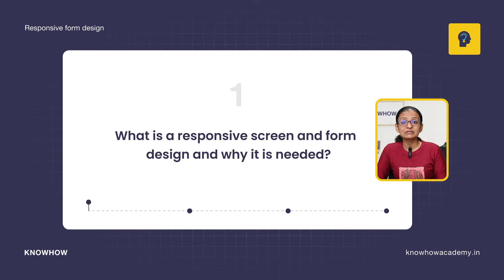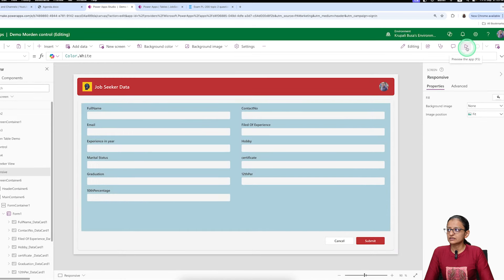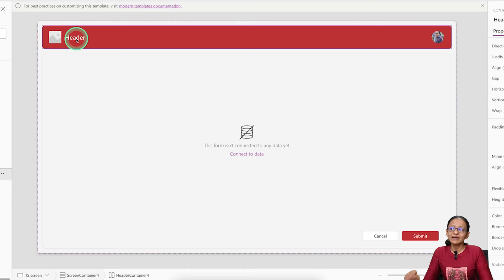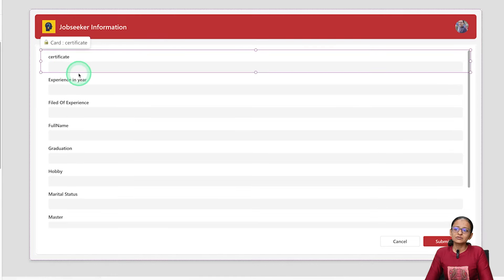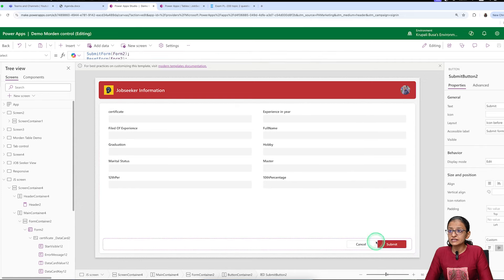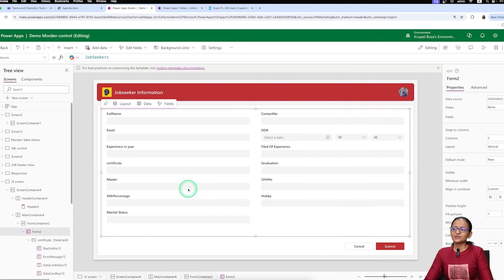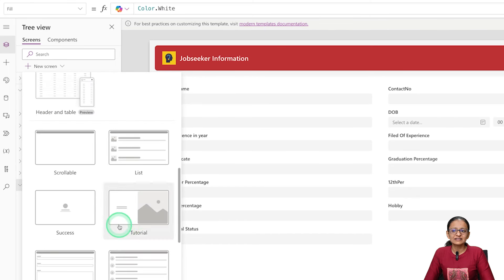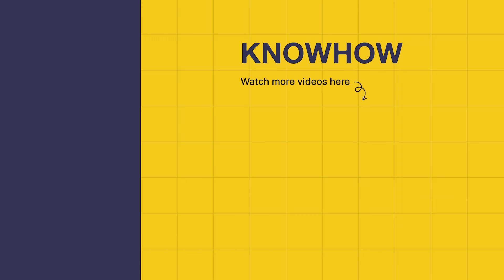Revolutionize Your Forms with Power Apps: Responsive Design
In this comprehensive tutorial from KnowHow Academy, you'll dive into the essentials of creating responsive form designs in Power Apps. Learn what responsive design means, why it's crucial, and how to set up your Power App canvas to ensure your screens and forms adapt seamlessly across various devices and orientations. Discover practical techniques and formulas to make your forms responsive and get all your questions answered in the Q&A session.

Timestamp:
0:00 Introduction
0:13 Agenda
0:51 What is responsive screen and form design
1:22 Why responsive screen and form design is needed
3:18 What settings do you need to do in the Canvas app to make it responsive from design?
5:04 Practical demonstration of responsive form design using scenario
20:11 Questions and Answers